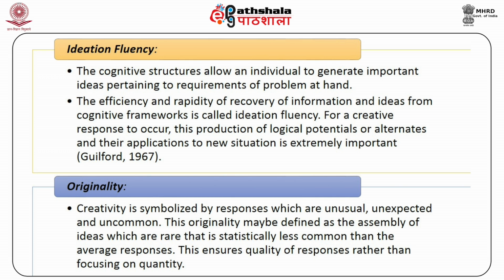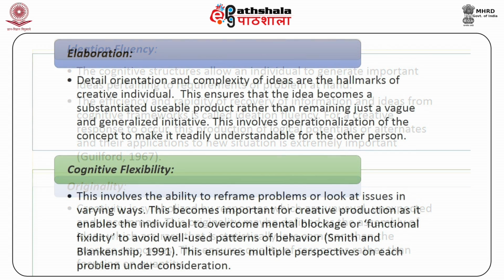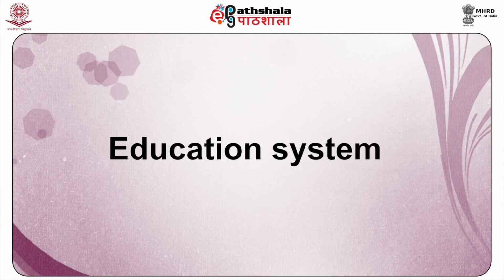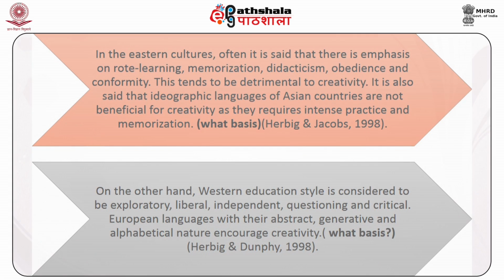Creativity: cross cultural research (PSY)